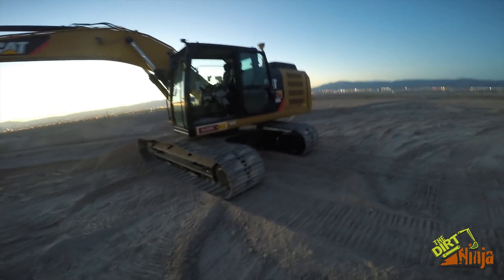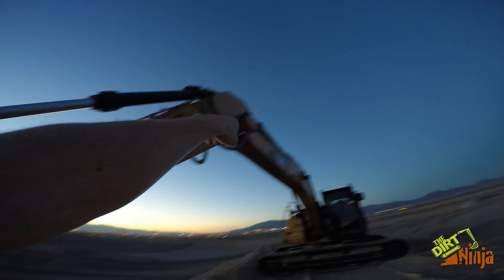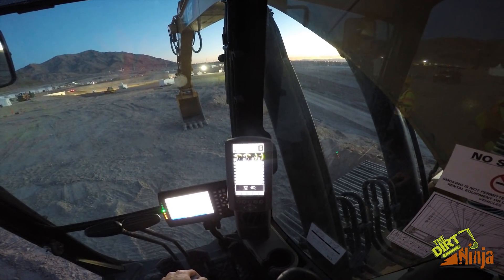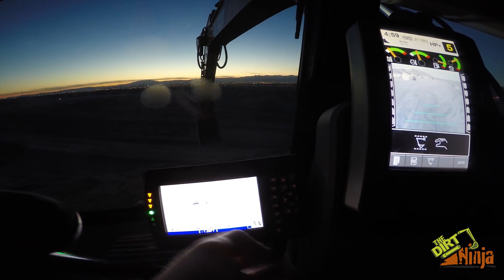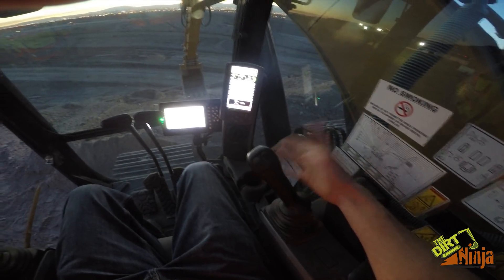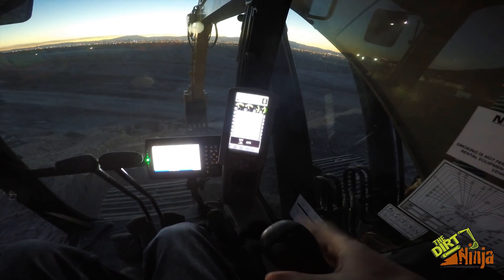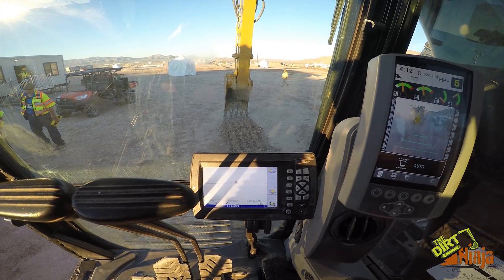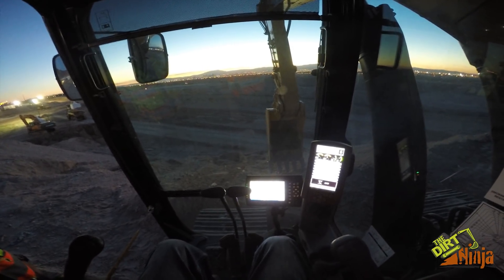Cat 323F With Grade Assist and Trimble 3D GPS - Informative Walk Around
Here is a quick walk around of Caterpillar's 323F with "Cat grade assist". The machine was set up with a Trimble full 3D GPS system. This was the first time I got to see this technology and I think it is pretty cool. This was at Trimble Dimensions 2016 in Las Vegas. Like what you see?